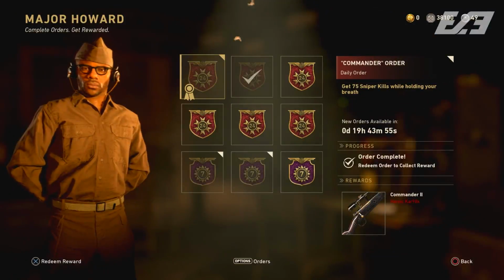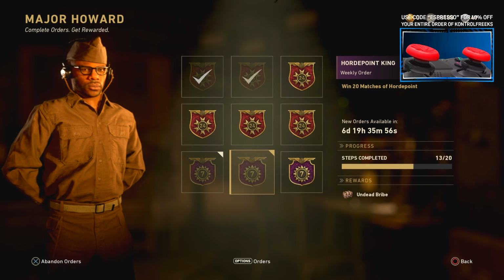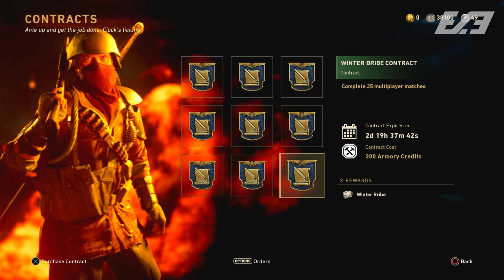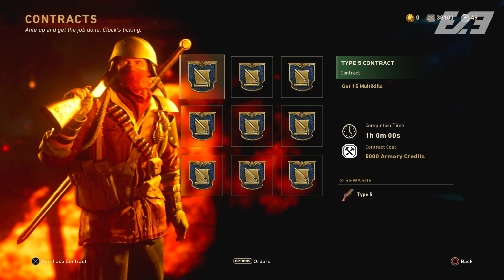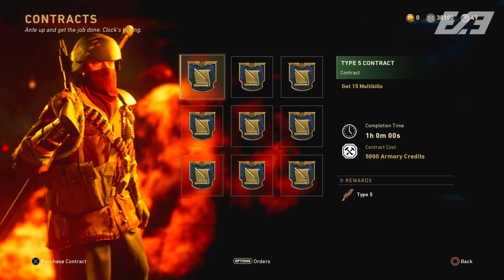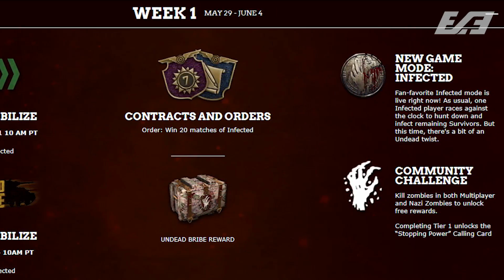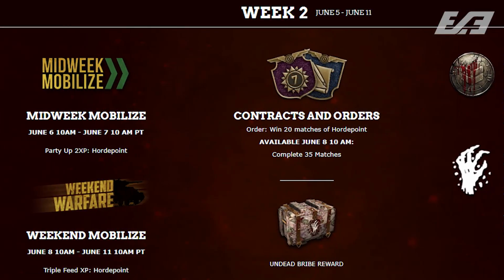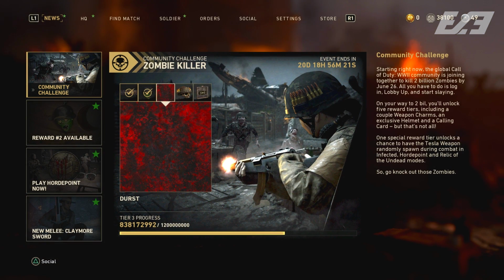Here's Everything in COD WW2 That Really Changed With Week 2 of the Attack of the Undead Update